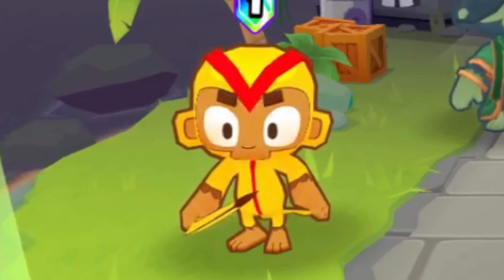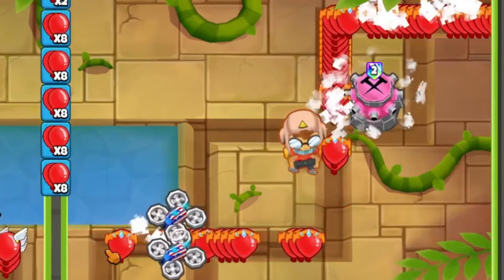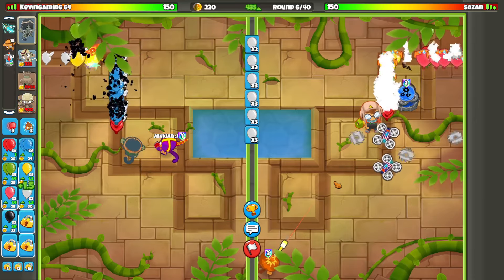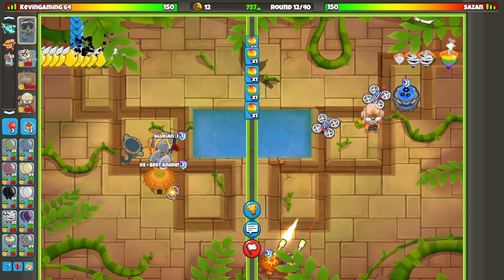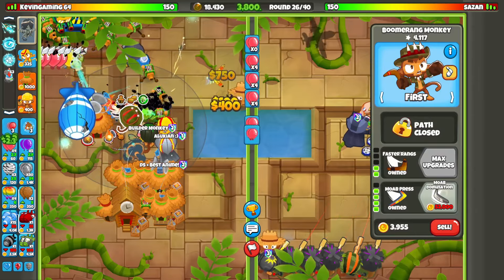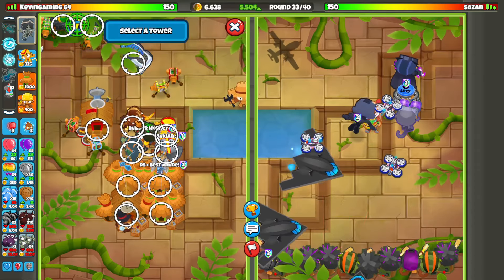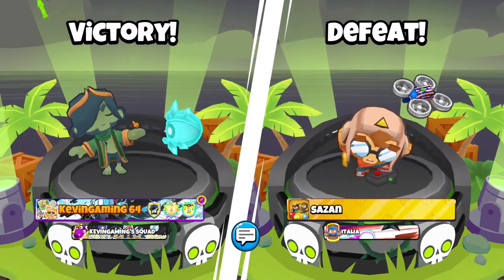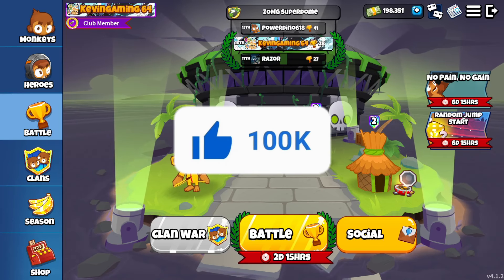GOD-BOOSTING The Moab Domination In A Actual RANKED Match! (Bloons TD Battles 2)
►Use Code "KevinGaming" In The Bloons TD Battles 2 & Bloons TD 6 Shop! :)

►You Might See What Video Should I Post Mainly For Bloons TD Battles 2.

►BTD Battles 2 Gameplay, Live Commentary, Post, and more.
►Types of Any Good Game Strategies, Tips & Tricks, and Walkthroughs.
►New Updates, New Maps, and More.
►Live stream, Playing With Viewers, and More.
►Collaboration With Bloons YouTubers & More!